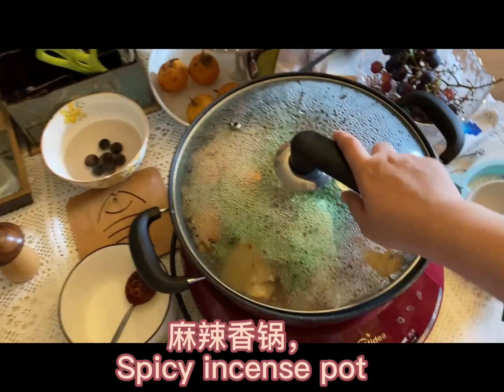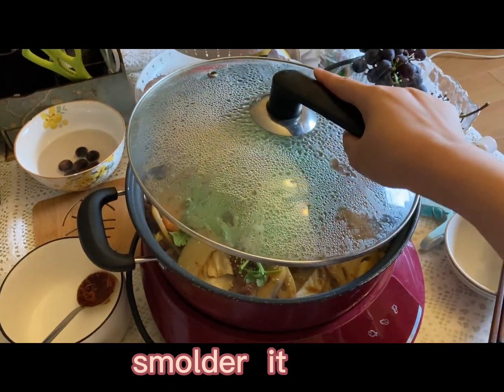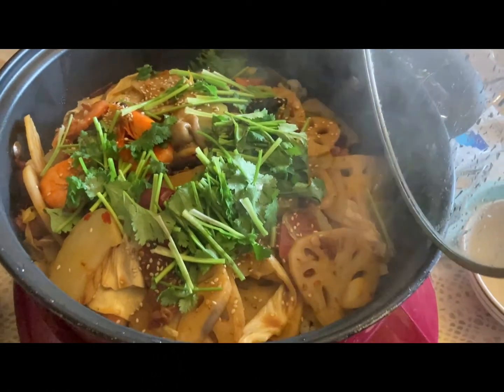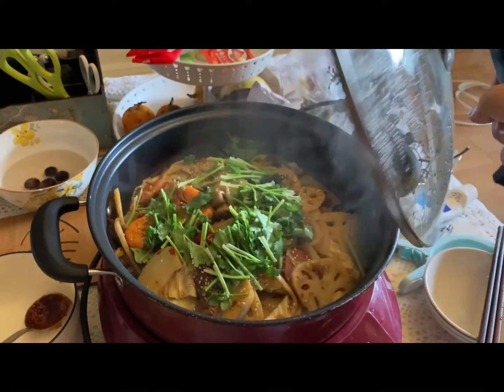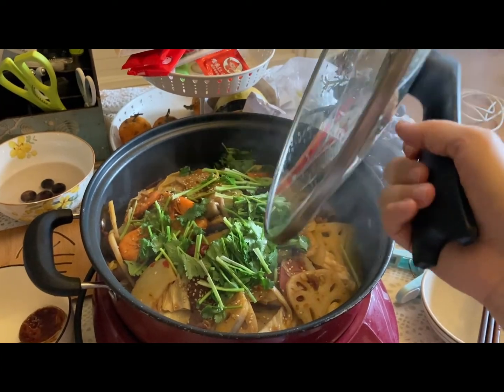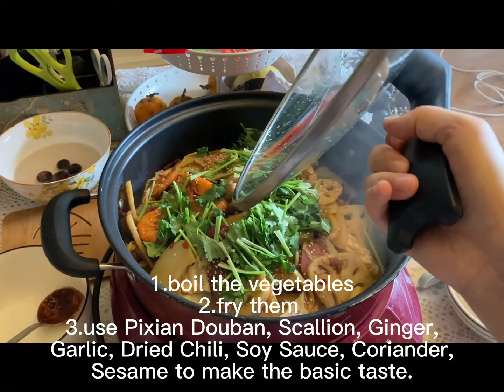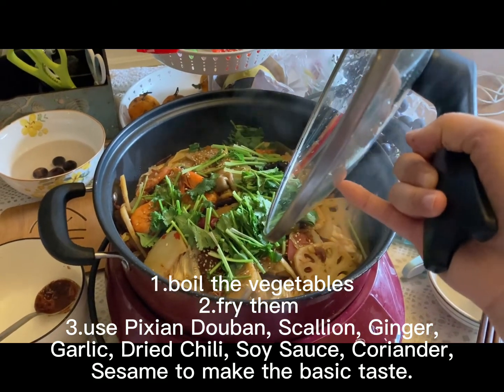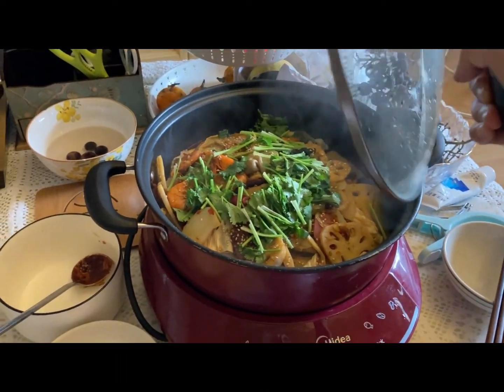Chinese cuisine 麻辣香锅，Spicy incense pot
1.boil the vegetables or meat  to make sure they are eatale
2.heat the oil ,when see it starts smoke, put  Pixian Douban, Scallion, Ginger,
 Garlic, Dried Chili, Soy Sauce, Coriander,  Sesame in to make the basic taste.
3.fry the vegetables &meat